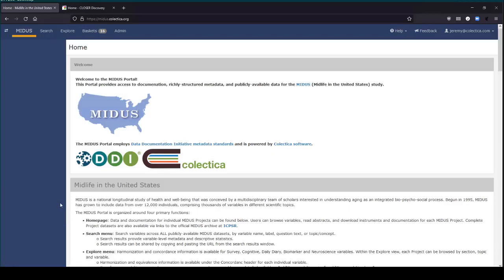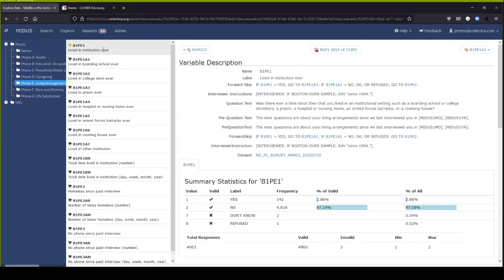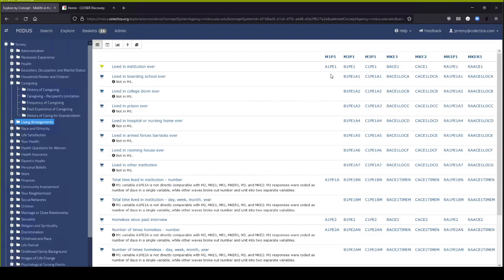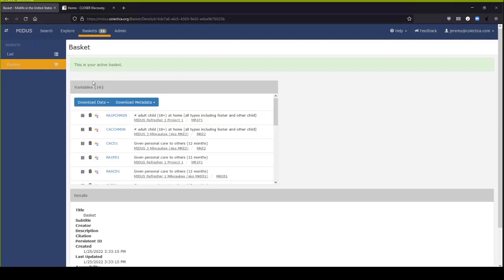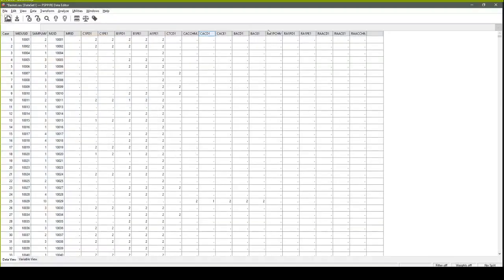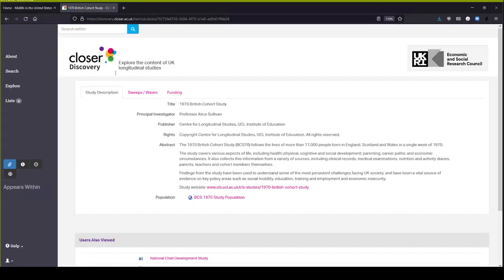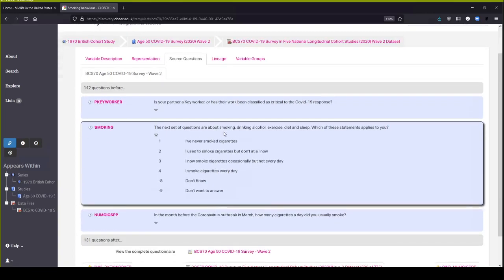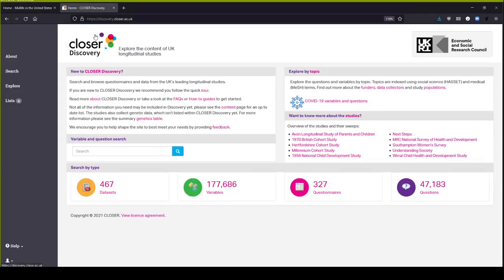Colectica Portal Demonstration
See the Colectica Portal in use documenting longitudinal surveys.
This overview will show some of the types of information that the Colectica Portal makes accessible, show how to browse and search for information to discover what you are looking for, and show some of the different visualizations and other capabilities that the web portal provides.